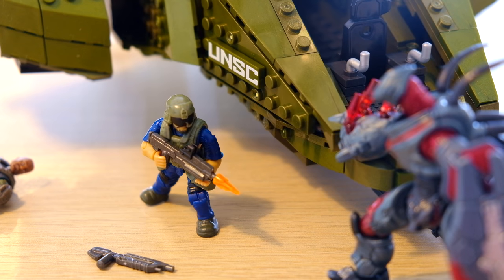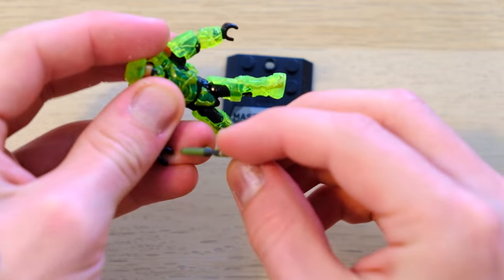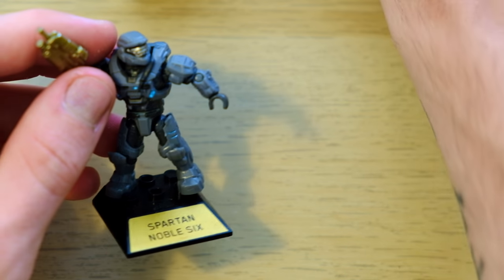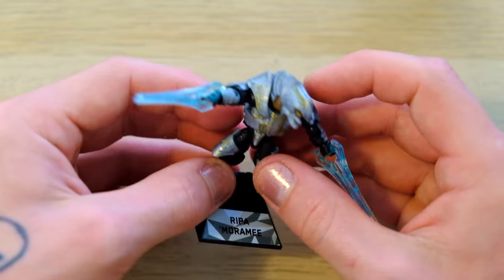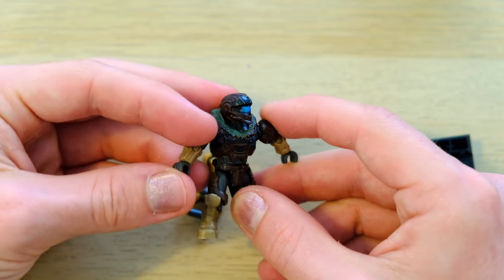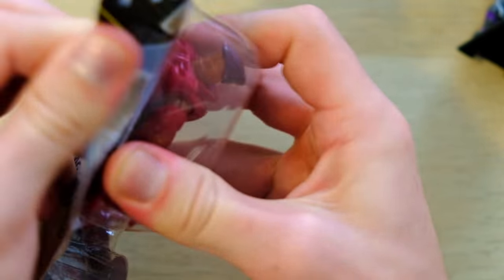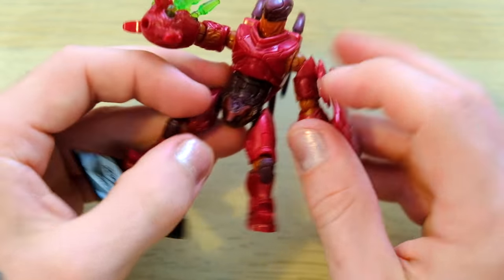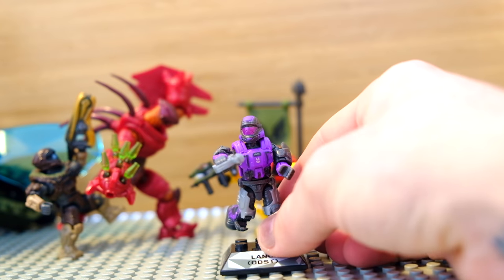Halo Heroes Series 11 are AWESOME! Mega Construx S11.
Halo Heroes S11 had some HUGE shoes to fill! After the titans of Heroes Series 10 Mega Construx stepped it up to bring us another iconic series!

Including The Master Chief in over-shield form, the Halo Wars Arbiter, banished remnant hunter, ODST Lang, and a spartan CQC and Operator paying epic tribute to Halo Reach.

Simon Key
11E Cherish Court
Discovery Bay
Hong Kong